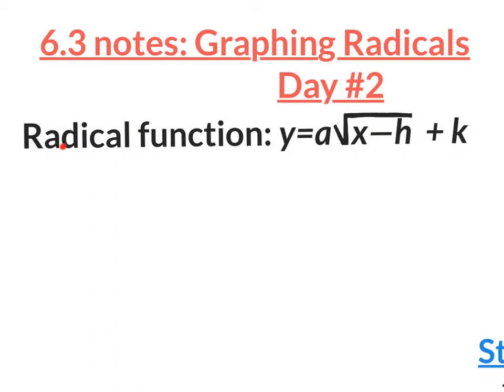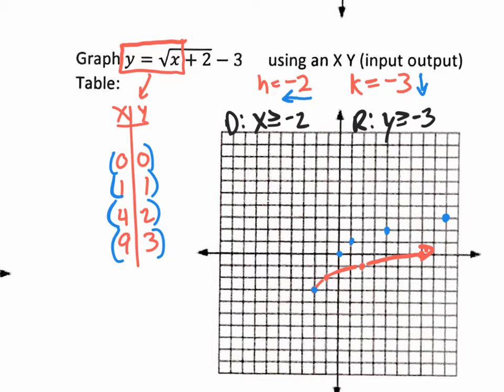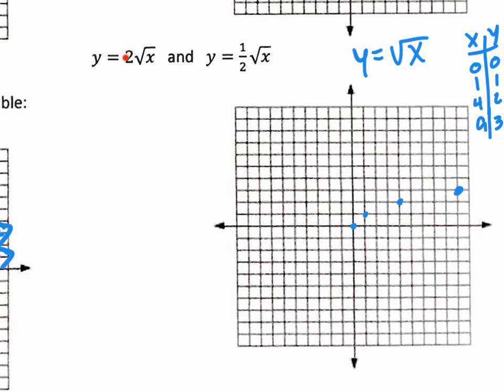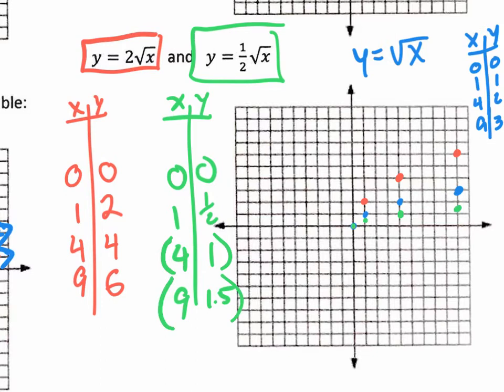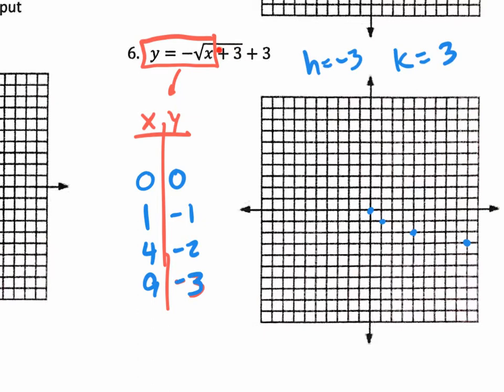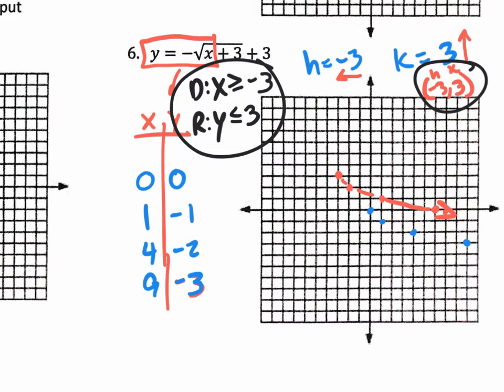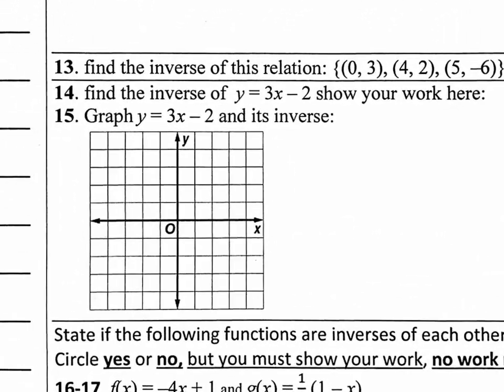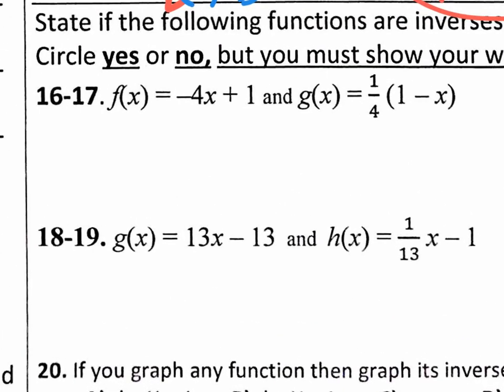6.3 graphing radicals day#2 per 8